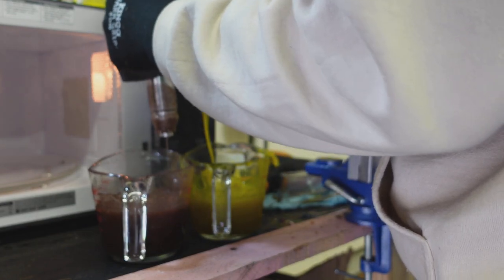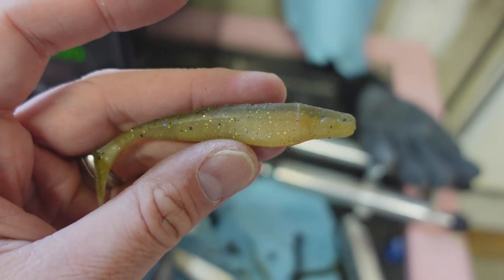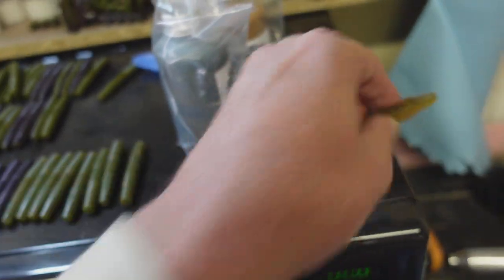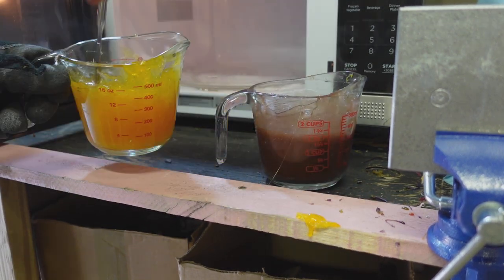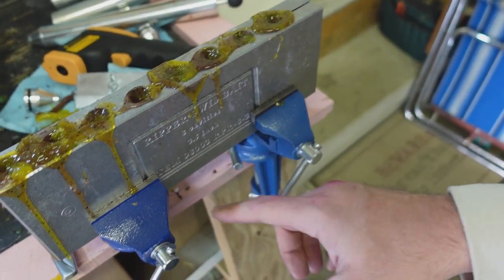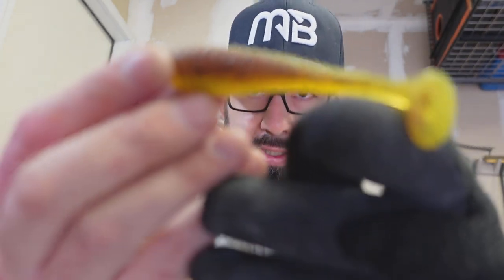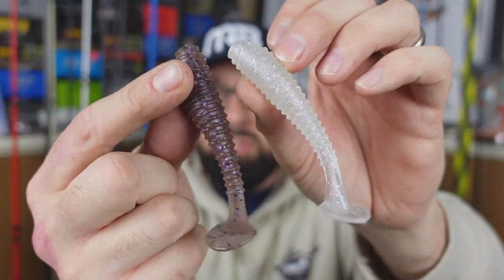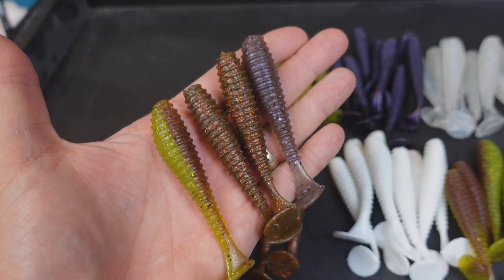Easy Swimbait Making for Beginners (Fish LOVE These)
Have you thought about making your own SWIMBAITS? Today I'm going to take you through the process of making regular and laminated 3.5" Ripper swimbaits. These plastics turned out looking AWESOME and take no time at all to make at home!

Dual Injection System - Part Number 91341
4 oz. Injectors - Part Number 91345
3.5" Ripper (8 Cavity) - Part Num 98003
Plastisol - Part Number - Part Number 91376
X2 Amber Colorant - Part Number 91262
X2 Pumpkinseed Colorant - Part Number 91288

PROTECTIVE EQUIPMENT THAT I USE:
3M Quick Latch Respirator
3M P100 Respirator Cartridge/Filter 60926, 1 Pair, Helps Protect Against Organic Vapors, Acid Gases, Ammonia Methylamine, Formaldehyde and Particulates
Leather Forge Welding Gloves
RK Safety GG101 Heavy duty Industrial Protective Chemical Splash Safety Goggles

6 Beginner Fishing Mistakes (You Don't Realize You're Making)